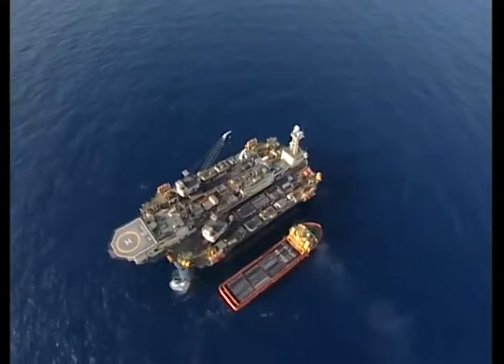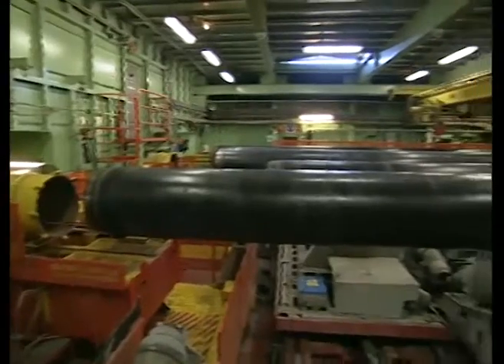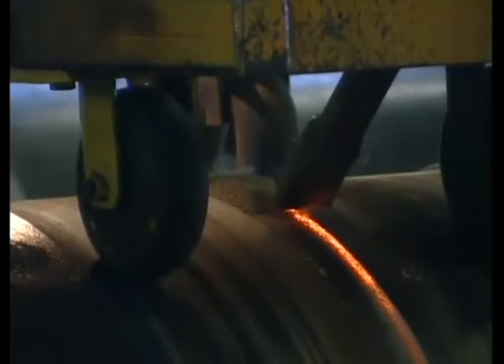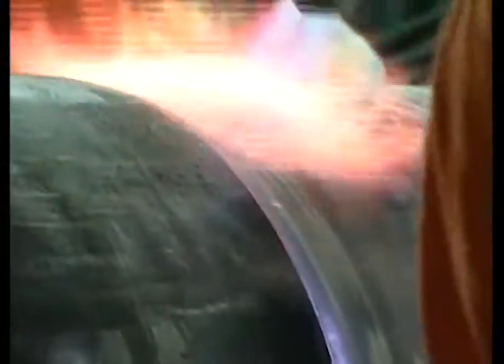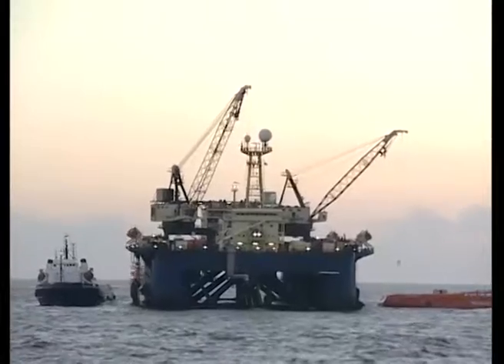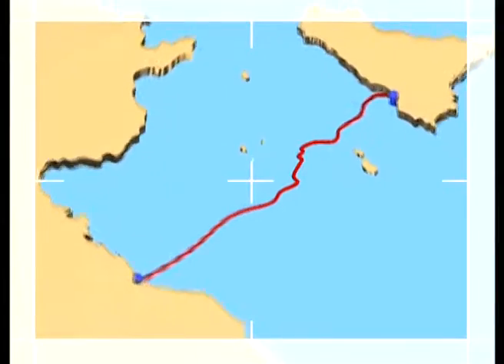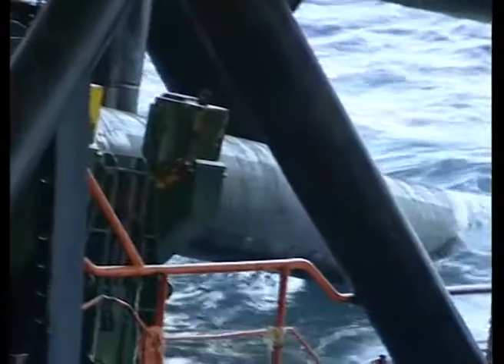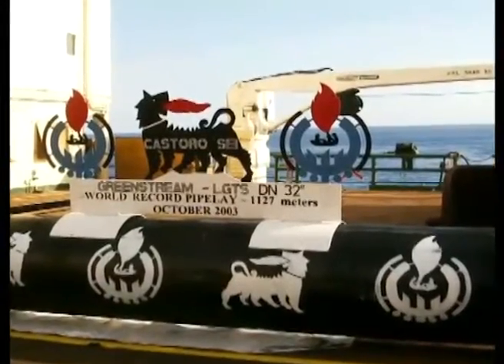Libyan Challenge Highlights | Pipe-lay with Castoro Sei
A great part of the Greenstreem Project was carried out by Castoro Sei, one of the most advanced S-lay vessels. Close cooperation between the construction crews allowed this pipelines to be layed within designated corridor at water depth up to 1127 m establishing a new word record in S-lay mode and a new industry benchmark.